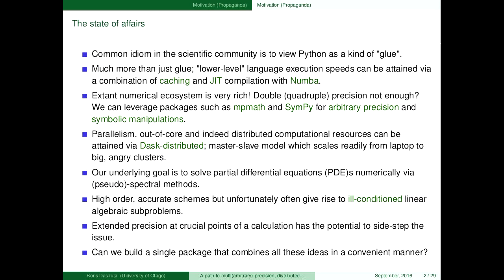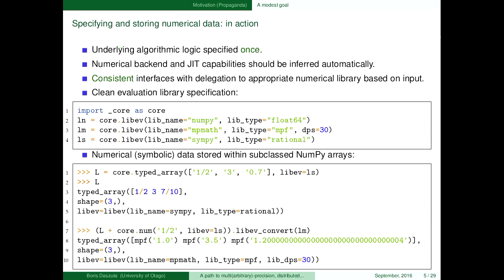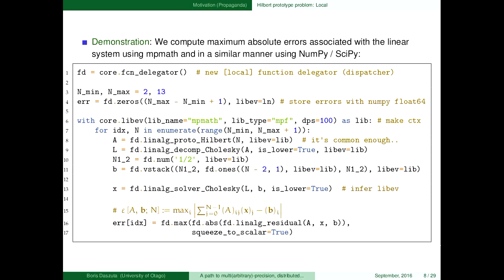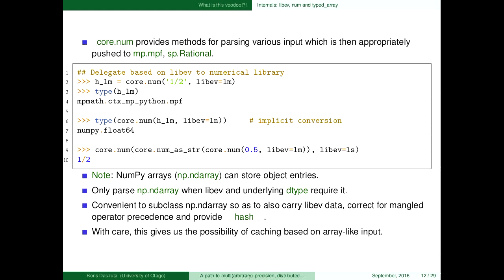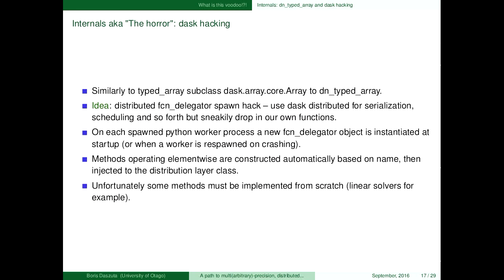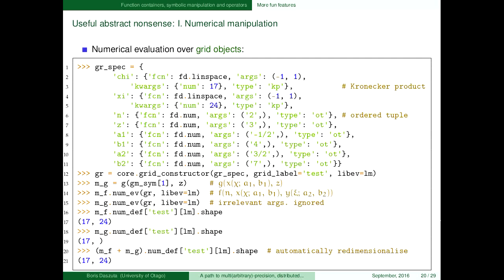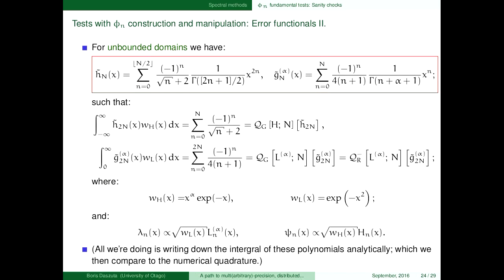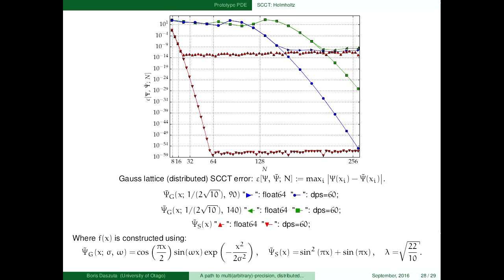A path to multi(arbitrary)-precision, distributed scientific computation with Python3.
Boris Daszuta
On occasion scientific computations at double(quadruple) precision are simply not sufficient. In lieu of the usual NumPy and SciPy one can instead make use of mpmath or SymPy. For a 'large-scale' calculation one must appeal to parallelism and indeed distributed resources (eg. Dask-distributed). We describe a package that provides for library delegation based on calculation requirements at runtime.